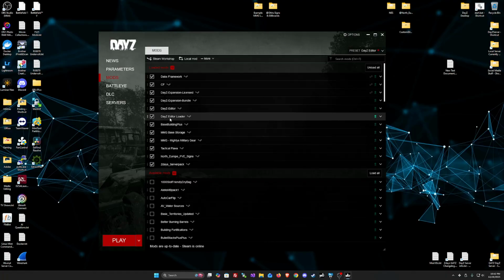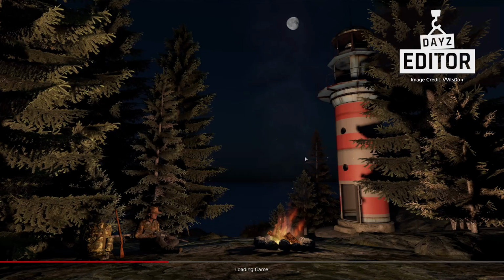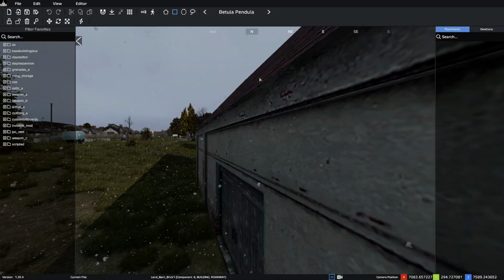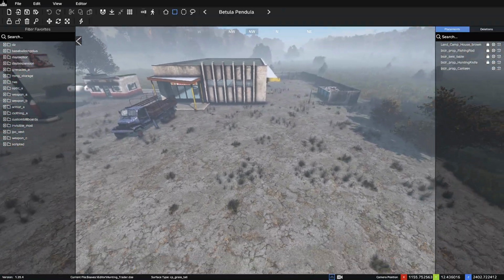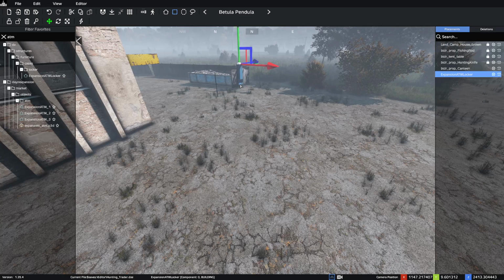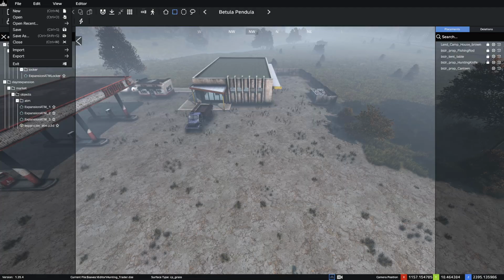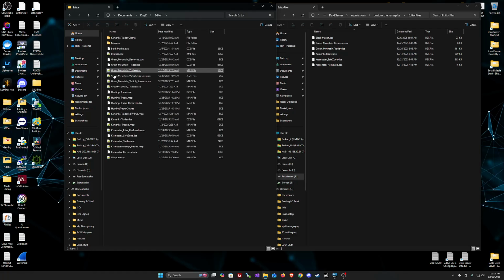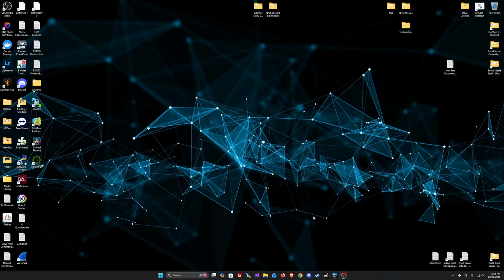DayZ Editor and Editor Loader